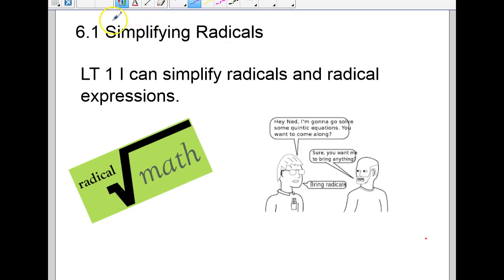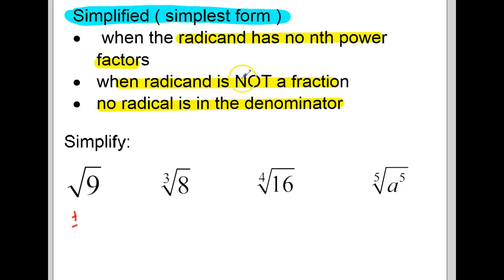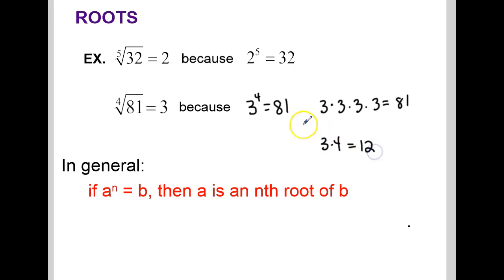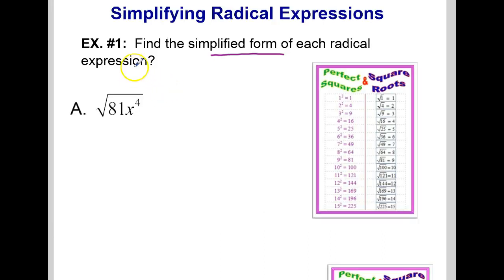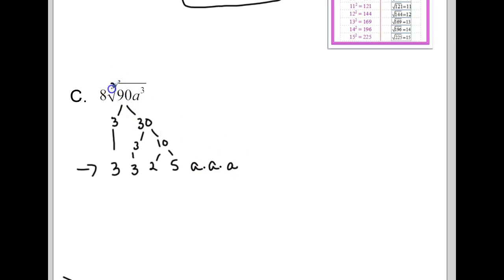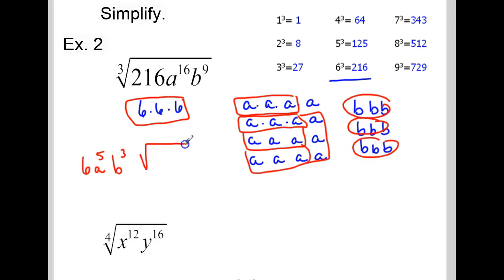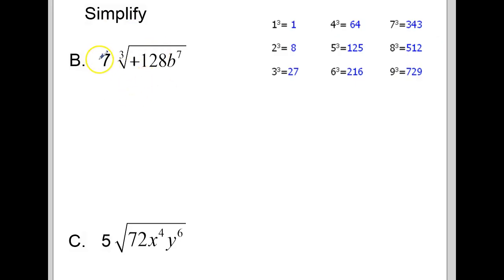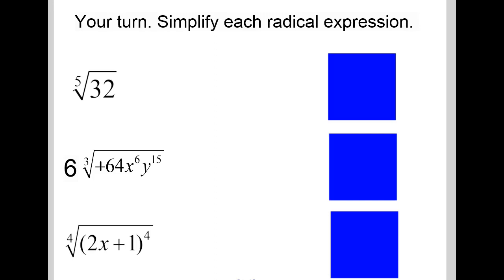6.1 Simplifying Radicals